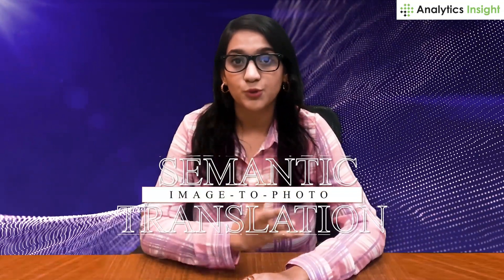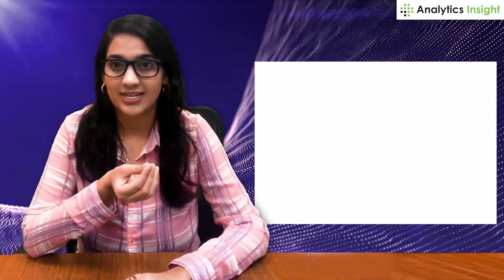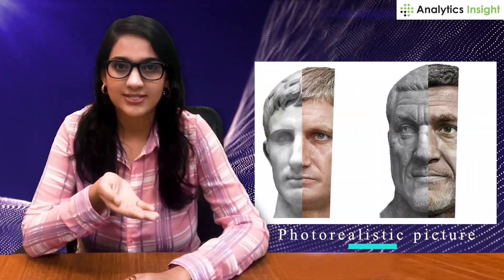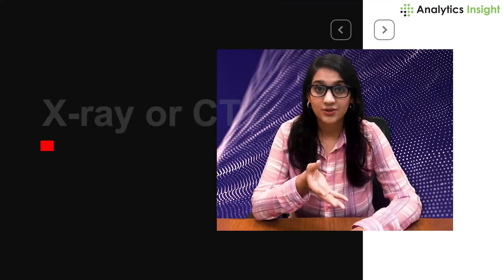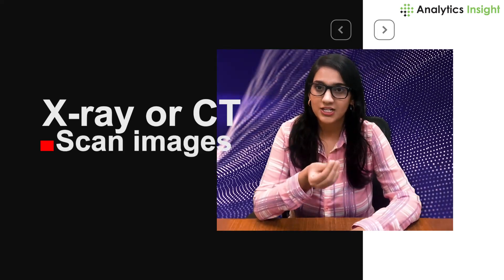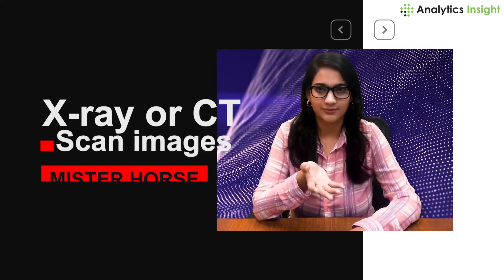What is Generative AI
We could call Generative AI as AI’s best innovation. It allows users to produce new text, audio, or visual output using pre-existing materials. With generative AI, computers can create a lot.